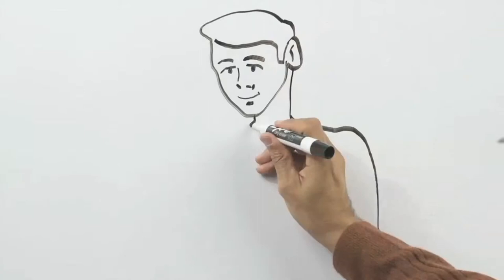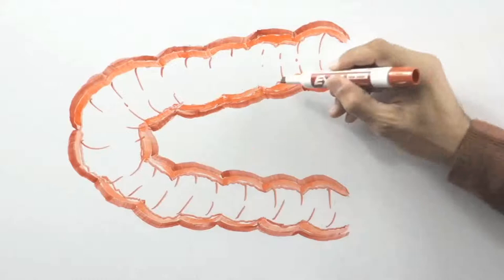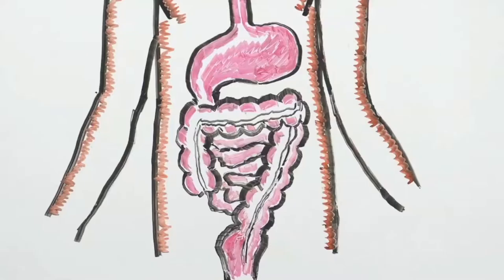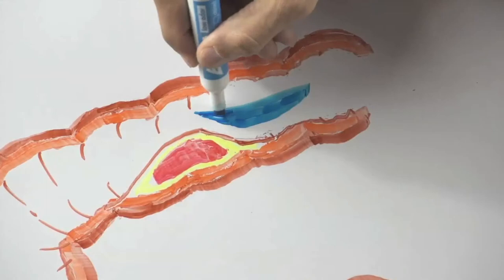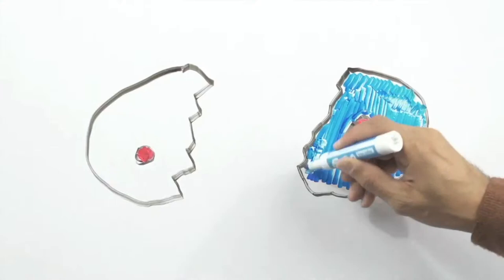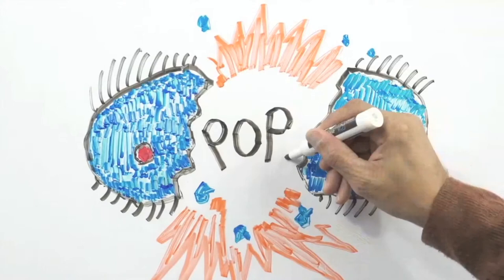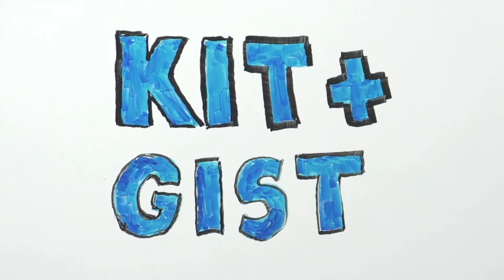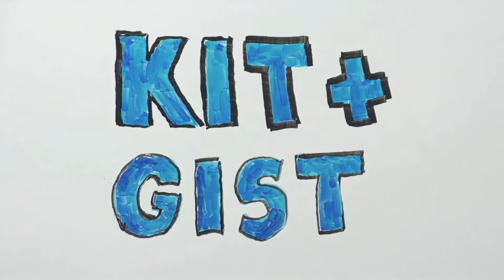Whiteboard Art Demo by Tim Estiloz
Demo video of Whiteboard animation art by artist Tim Estiloz - based in Boston. Welcome inquiries from video production houses and ad agencies.